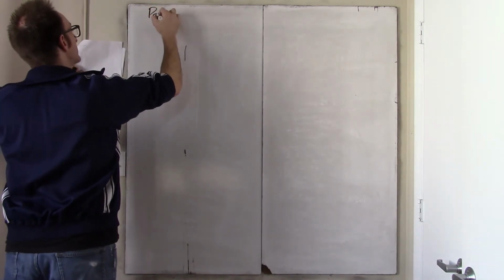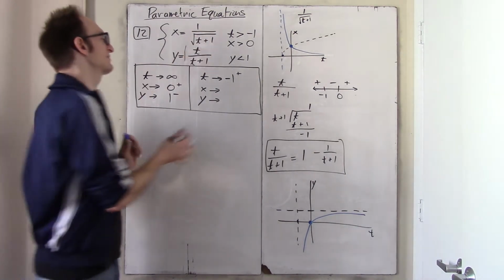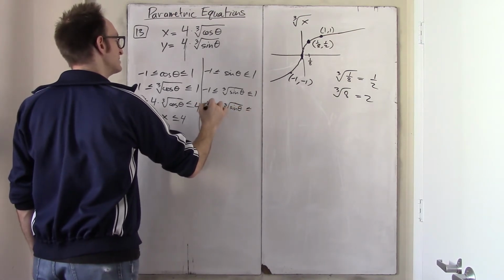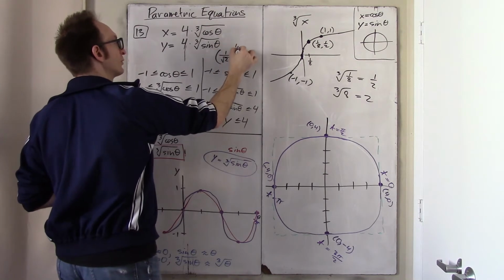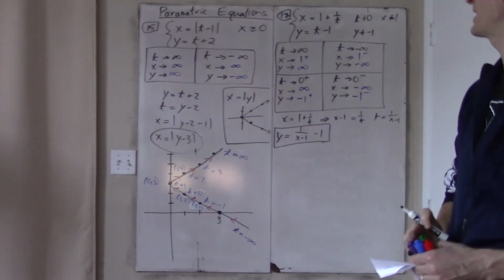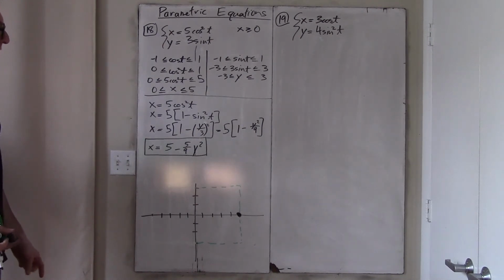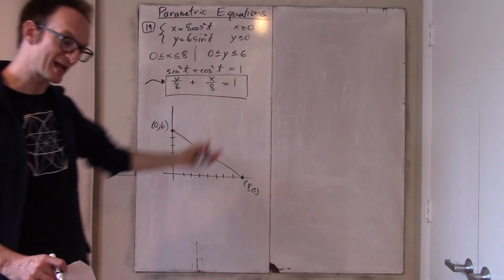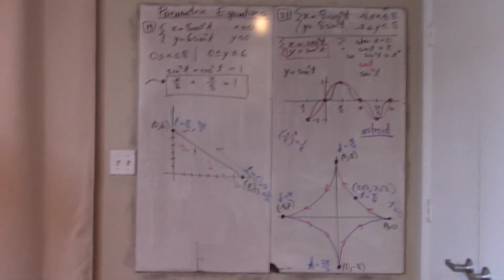Precalc C - Going over the Parametric Equations Packet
Precalc C - Rose - Blair - MBHS - Going over the HW on Parametric Equations - We do #12, #13, #15, #17, #18, #19, #20, and #21 from the original packet on graphing parametric equations. -11/16/2020